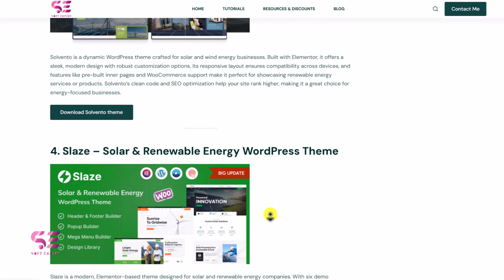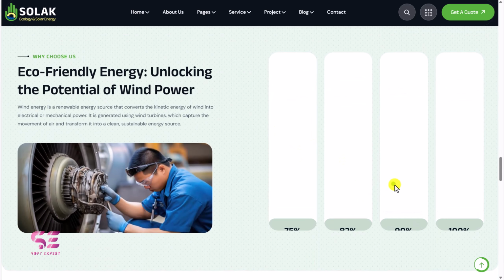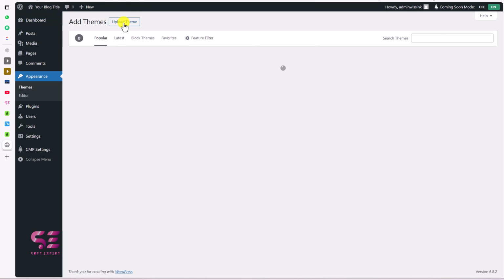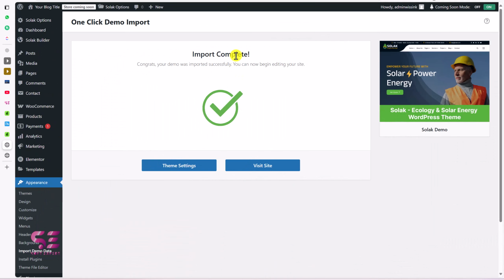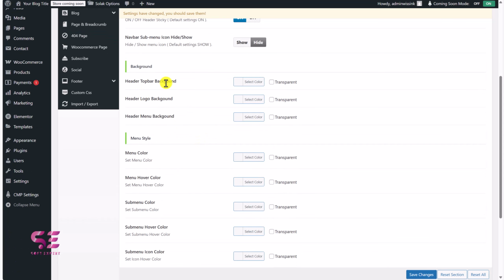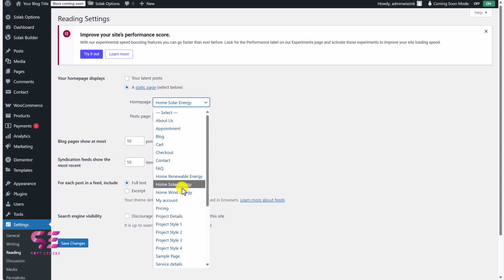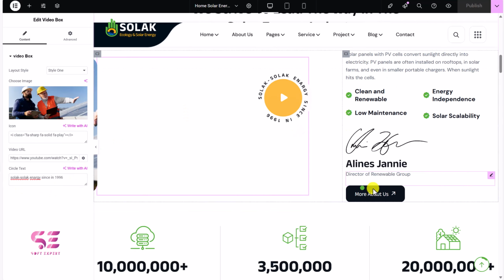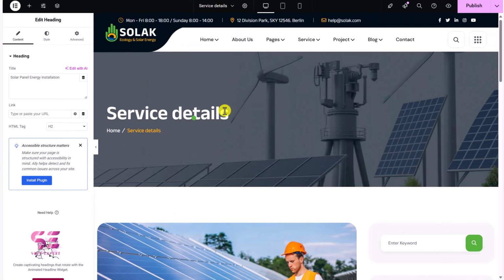Solar Energy Website - Solak - Ecology & AI Solar Energy WordPress Theme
Discover the Solak WordPress Theme, a modern, eco-friendly solution for solar energy websites. In this video, Soft Expert walks you through its AI-powered features, Elementor compatibility, and WooCommerce integration. Ideal for solar companies, green startups, and individuals seeking to establish a sustainable online presence.

🕘Timestamps:
0:00 Intro